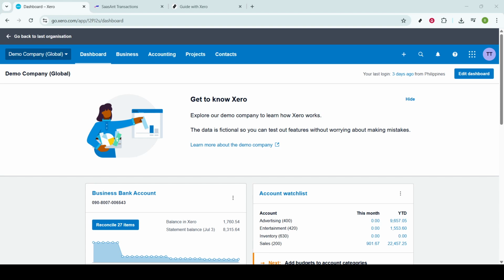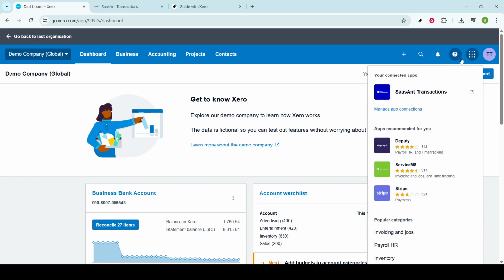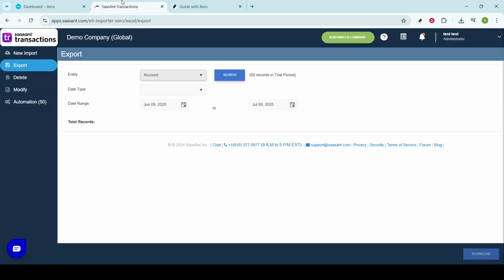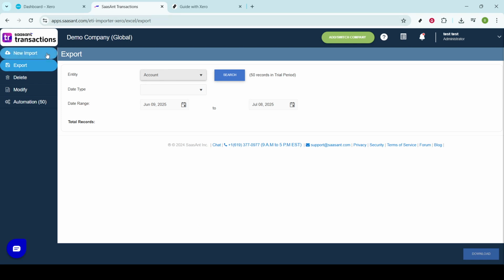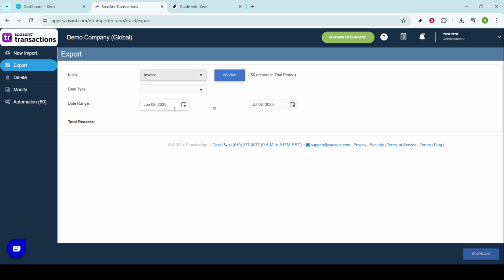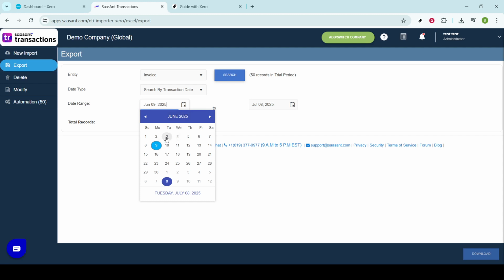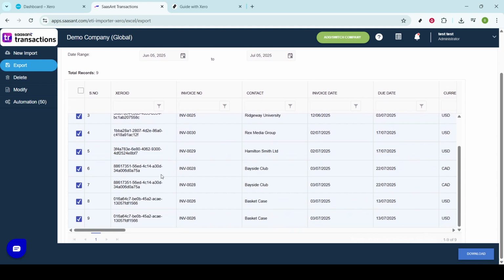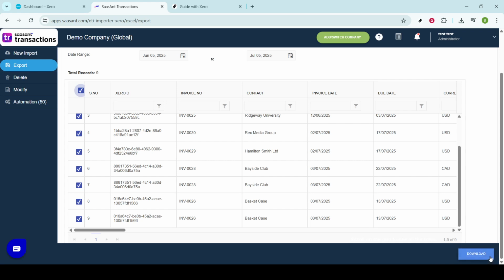How to Export Your Financial Data From Xero [2026 Full Guide]